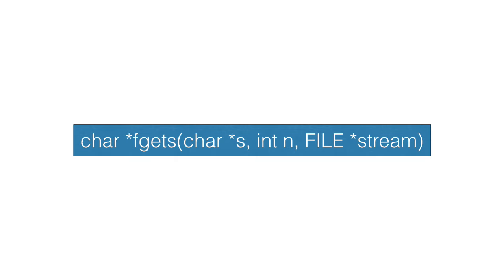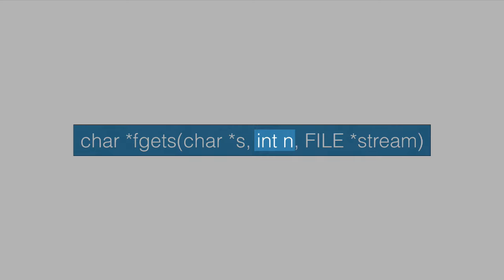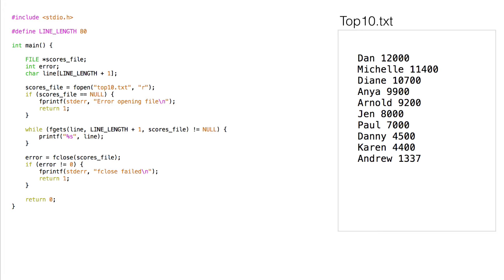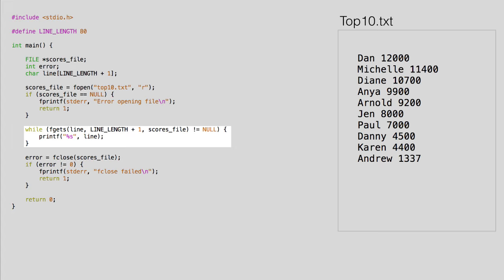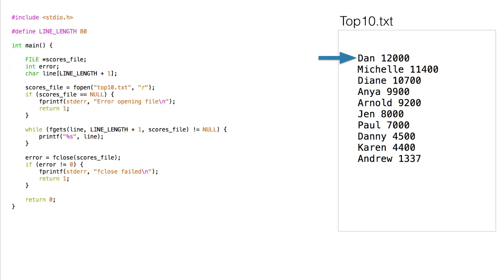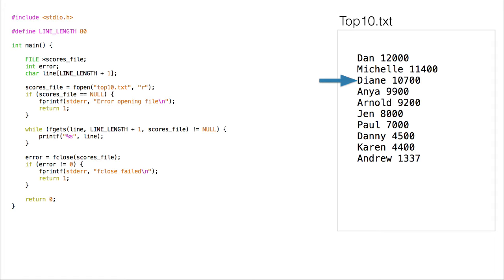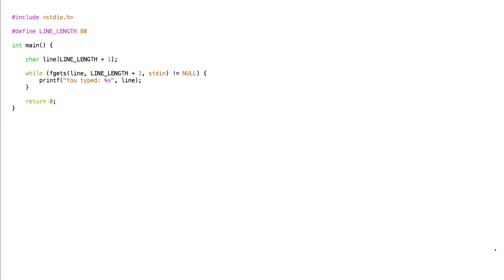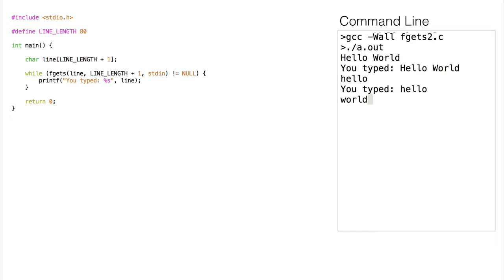Files Video 2 : Reading From Files